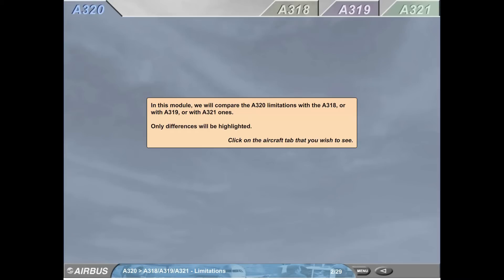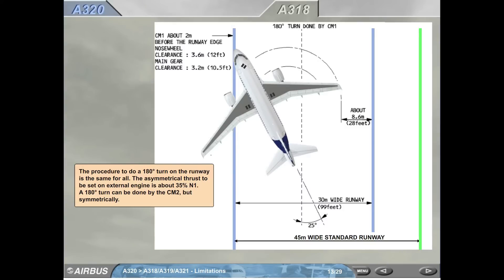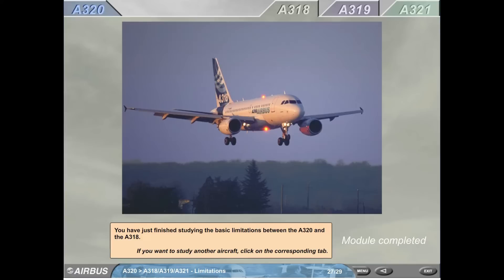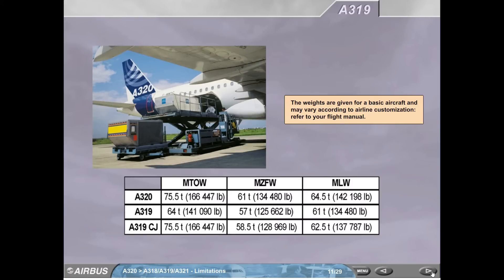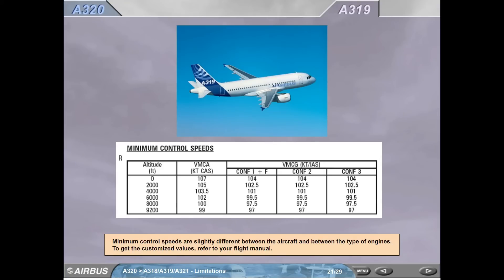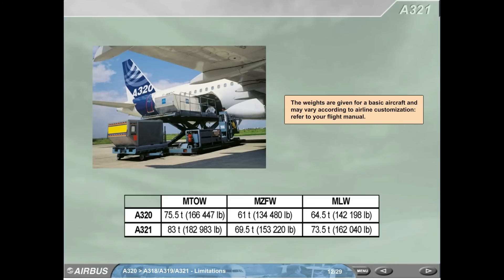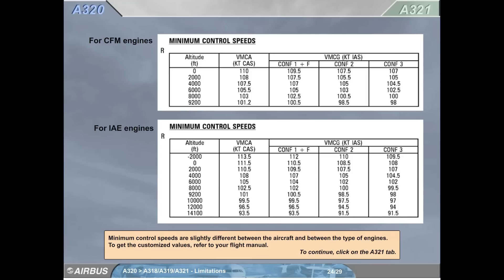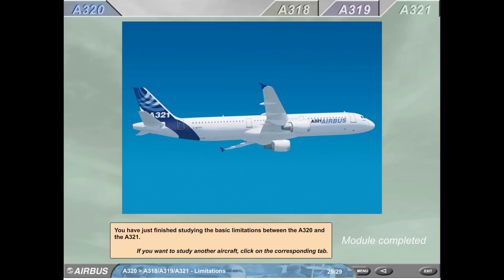Airbus A320 to A318 A319 A321 LIMITATIONS